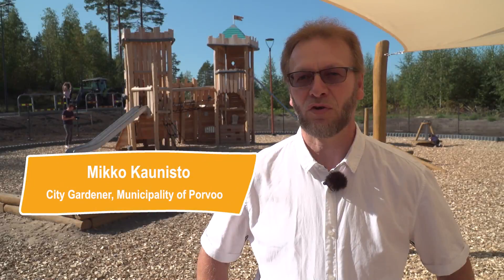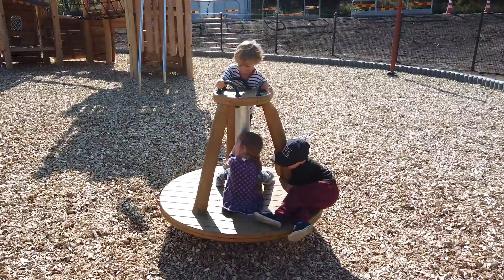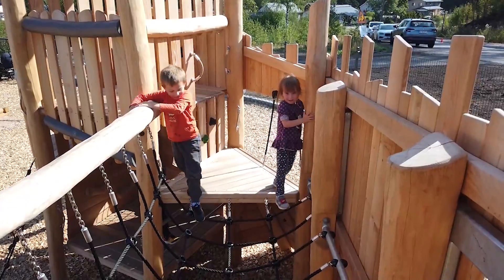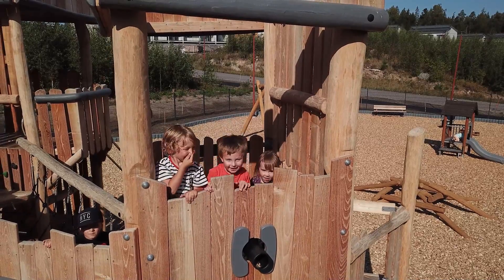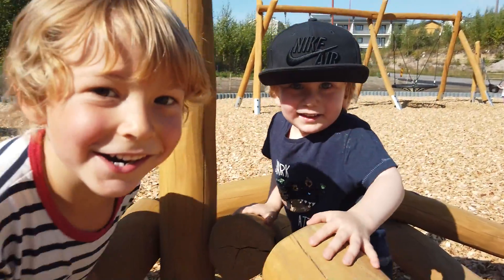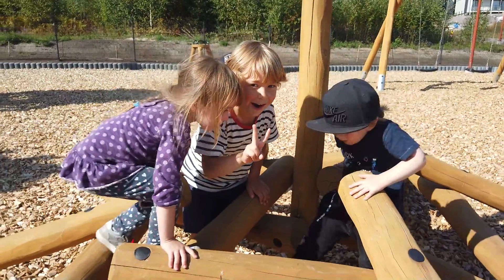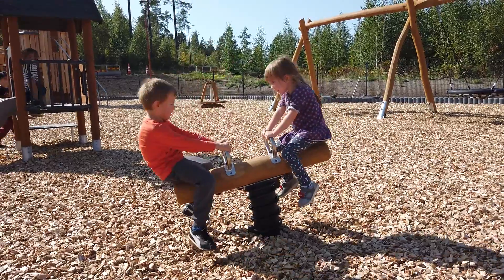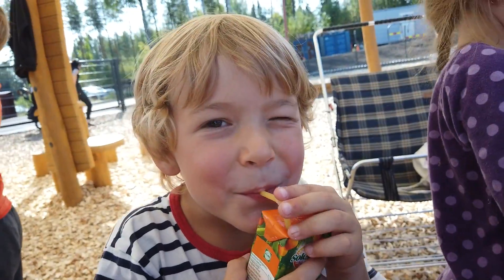Une aire de jeux qui colle à l'histoire de la ville- Porvoo - Finlande